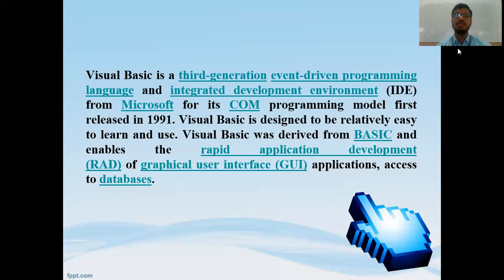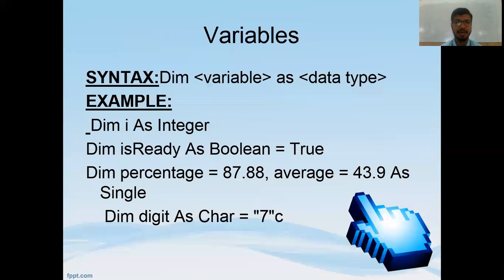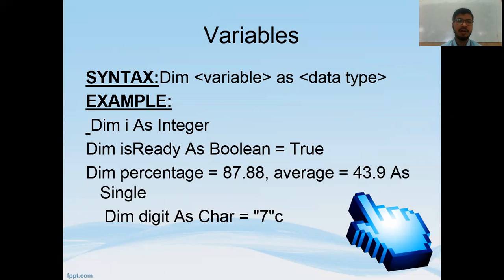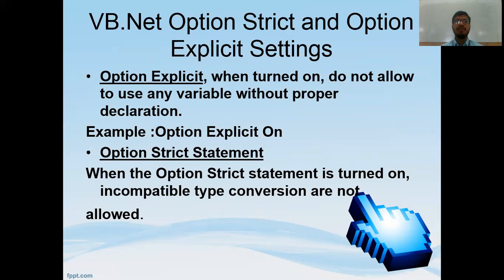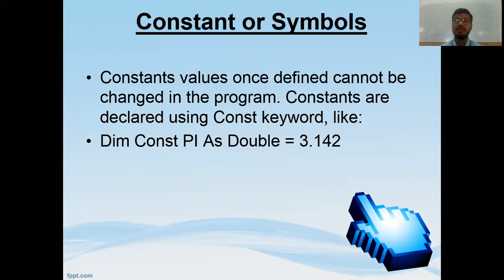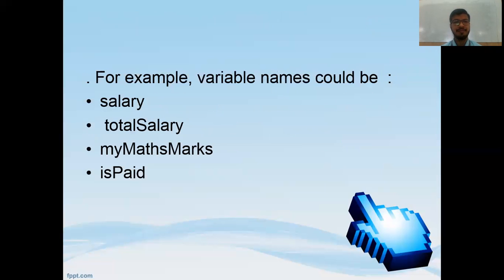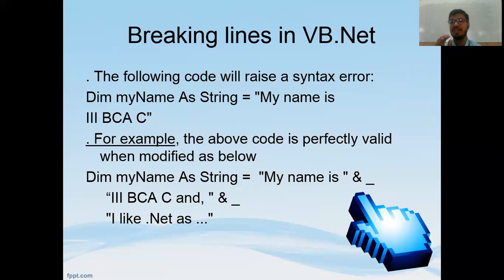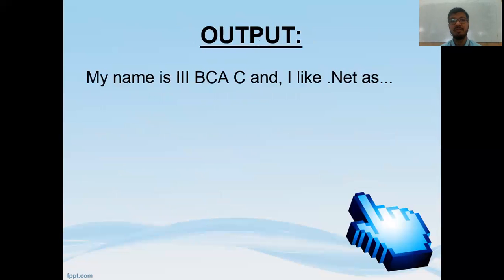Visual Programming Introduction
Students learning the basic introduction to Visual programming - Class 1